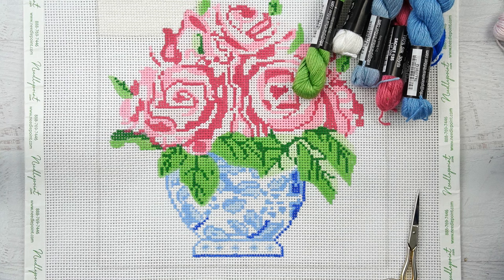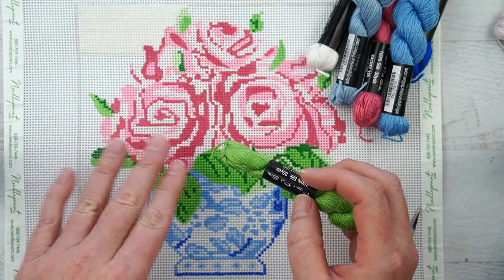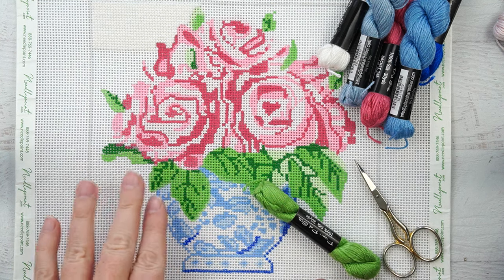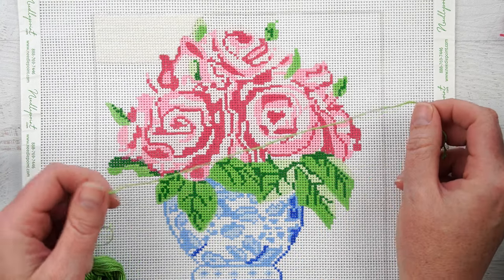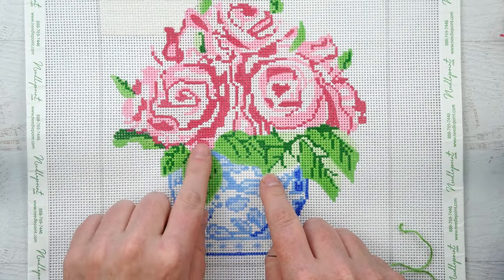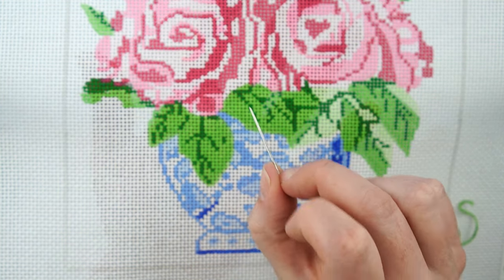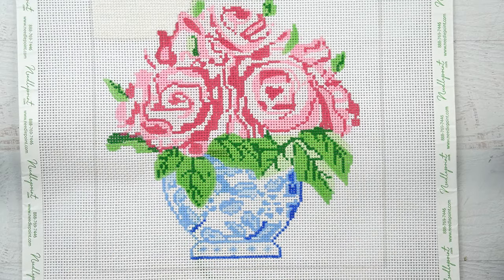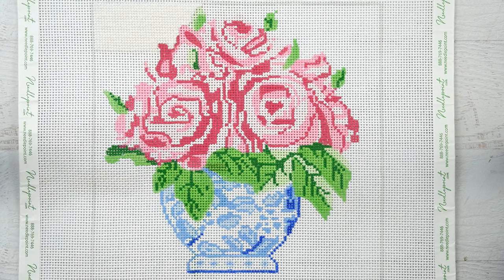How to Needlepoint for Beginners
Learn how to needlepoint for beginners.  Needlepoint is similar to cross stitch, but takes a lot less time.  Start with a kit to make it easier!

// WELCOME

// REACH OUT

//  ABOUT ME